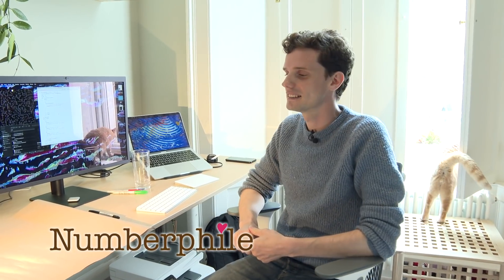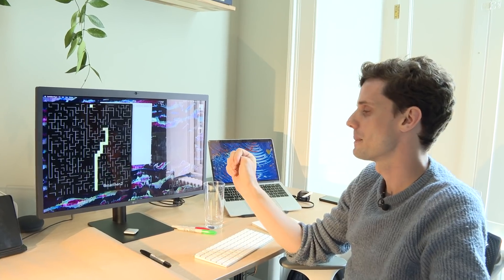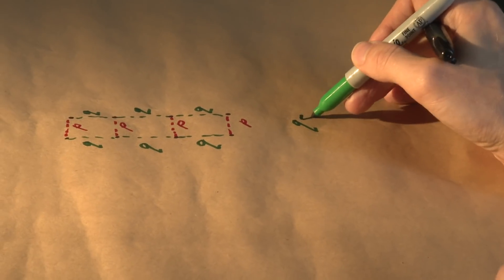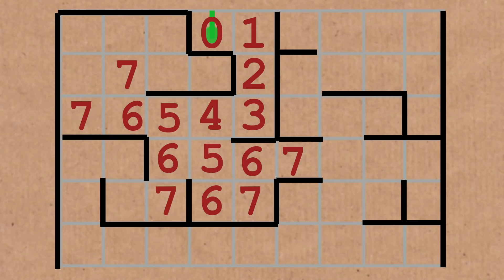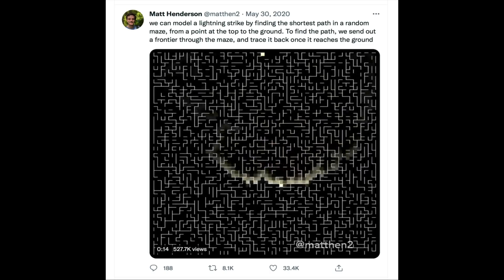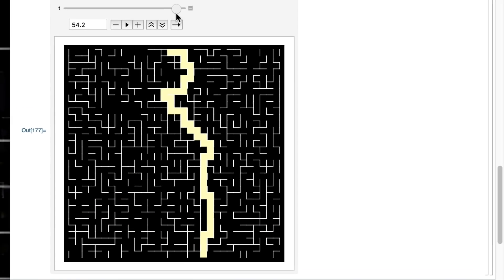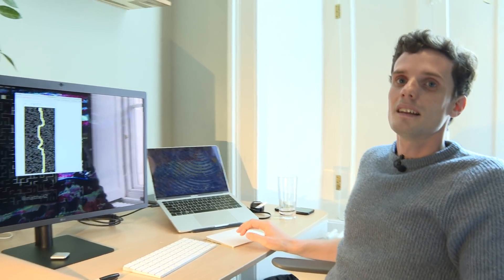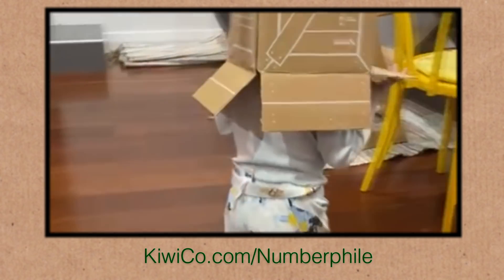The Lightning Algorithm - Numberphile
Matt Henderson is making lightning in mazes.